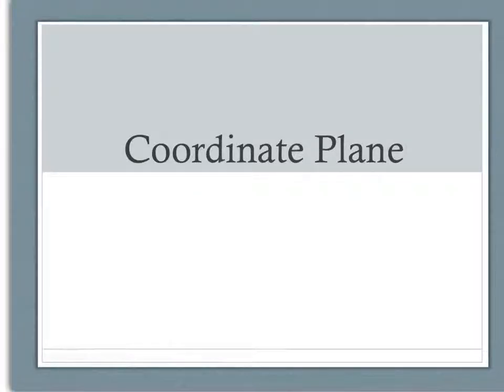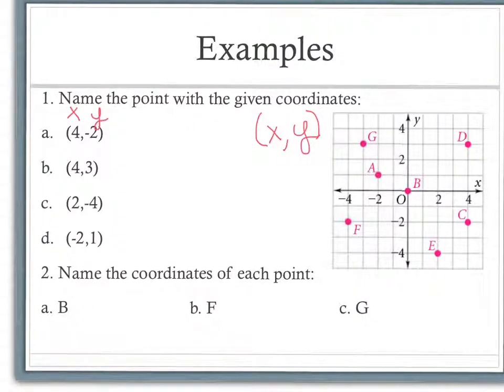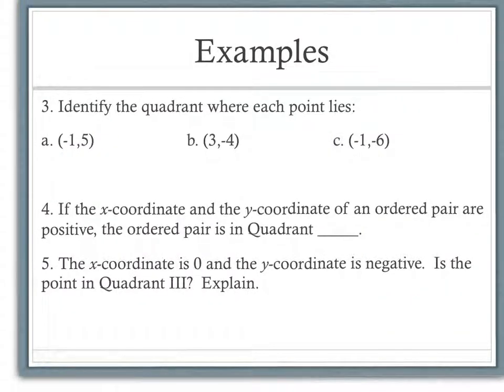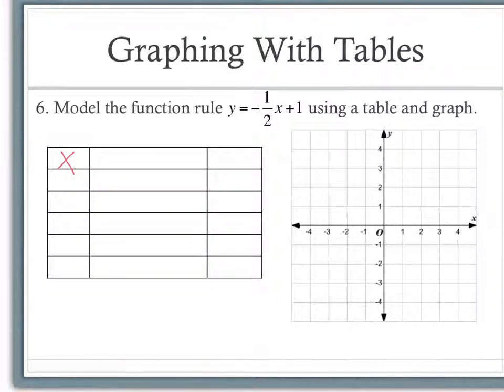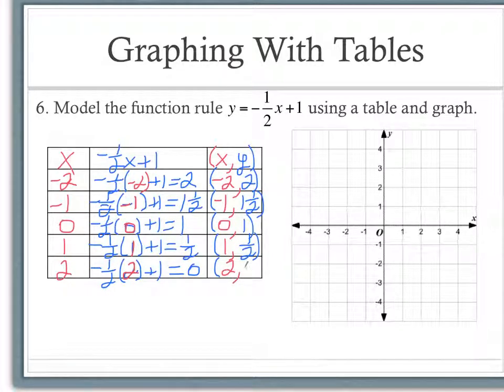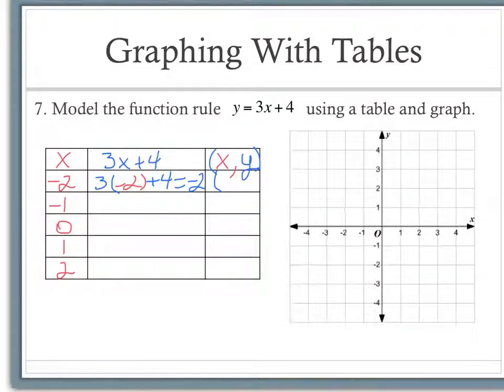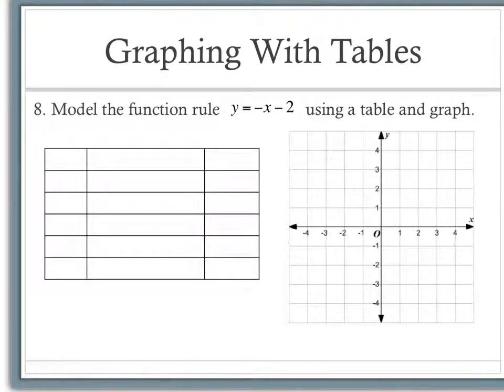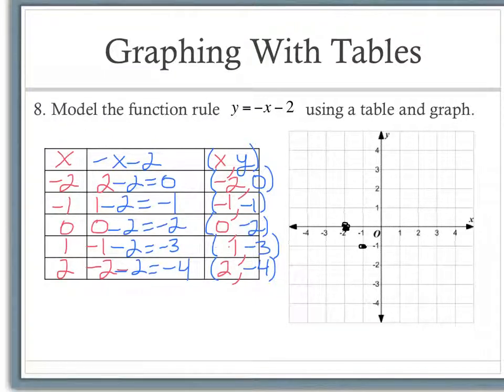Coordinate Plane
first lesson in the graph linear equations unit